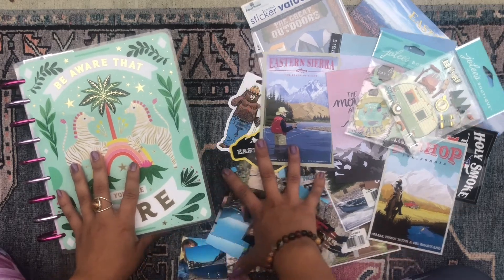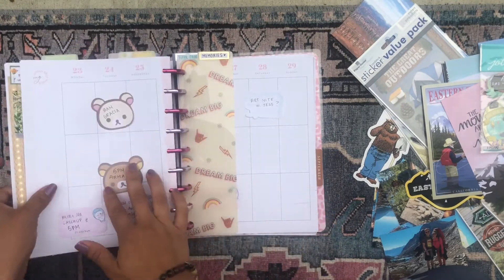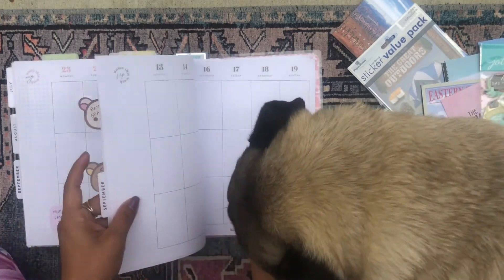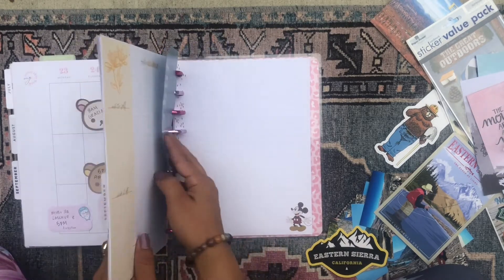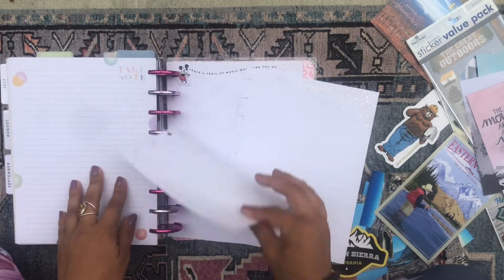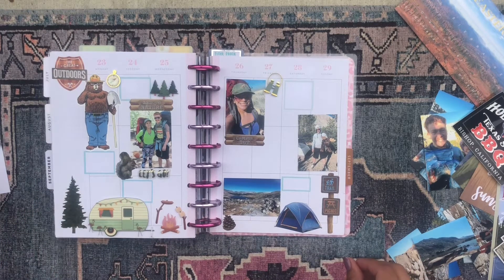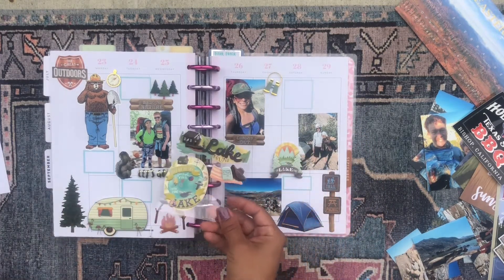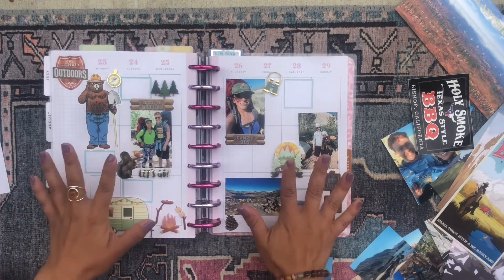Backpacking the Eastern Sierras ⛰️ 🥾 | Memory Plan With Me | Scrapbooking Happy Planner | PWM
💌💌💌   Hello Beautiful! 💌💌💌

I hope you enjoy this plan with me where I decorate my memory planner / scrapbook for my adventures hiking in the eastern Sierras! I had a great time and I can't wait to return to the mountains!

daniela